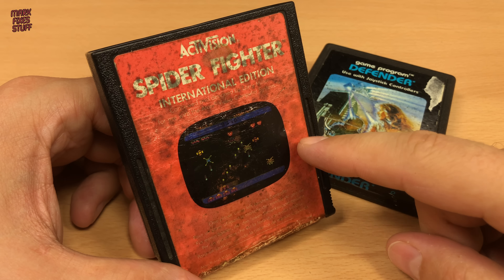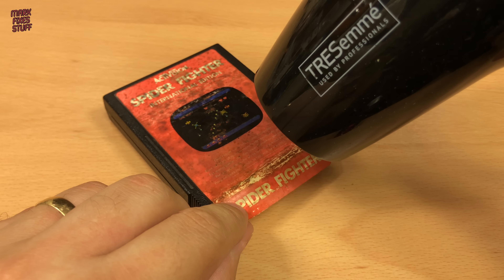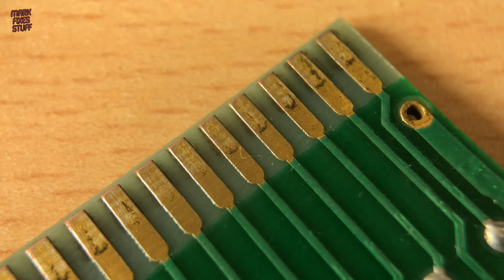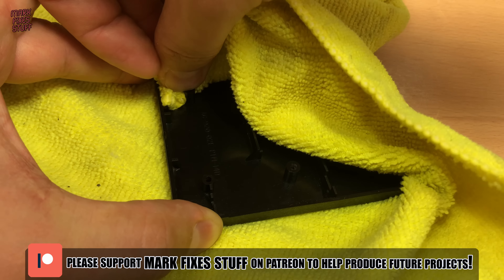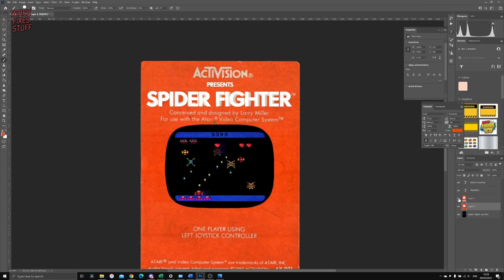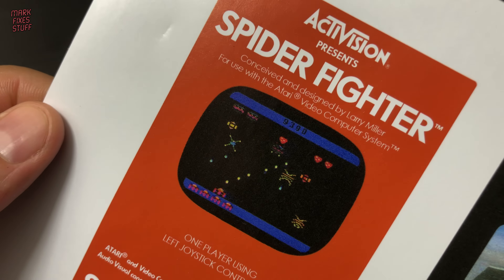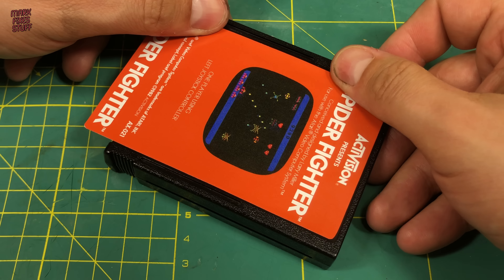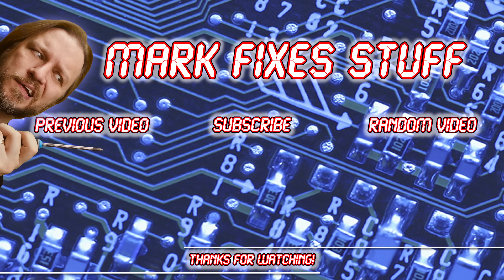Printing Replacement Atari Cartridge Labels at Home!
I recently bought a very cheap lot of Atari VCS 2600 cartridges on eBay. They were in a horrible condition and it started me wondering if I could "recreate" the labels digitally and print them out at home on my photoprinter. I wanted them to be self adhesive but also smudge resistant.

What do you think of the results? Would you have done anything differently?

🤞 PLEASE HELP MARK FIXES STUFF SURVIVE 🏆: Due to "The Event" my livelihood vanished in a puff of smoke. If you can spare some change to help support the channel it is really appreciated and even the smallest pledge goes a long way in helping make more content and feed my cats (and children). for more info about Patreon Benefits!

- Chroma A4 Self Adhesive Sticky Sticker Gloss Inkjet Photo Paper 130gsm 25 Pack
- Ghiant Inkjet Fixative Spray 400ml Gloss
- Xinart 45mm Rotary Cutter
- 3 Pieces Stainless Steel Cork Back Rulers
- Sharp Craft Scissors for Adults - Japanese Precision Stainless Steel Blades - Non-Stick Teflon Coated